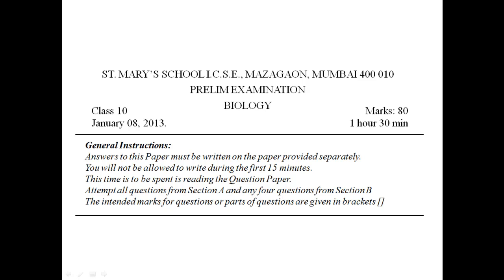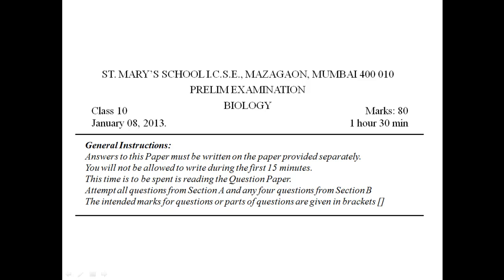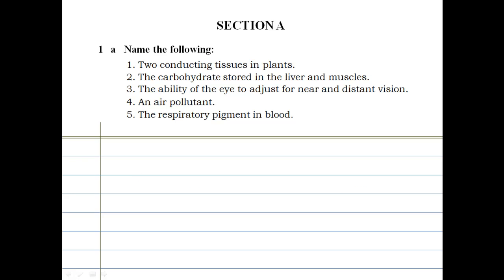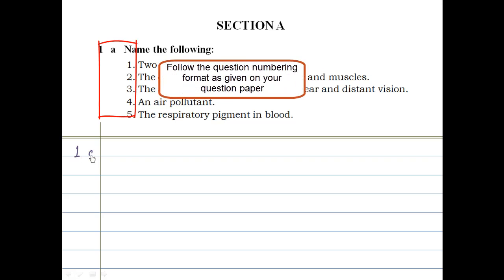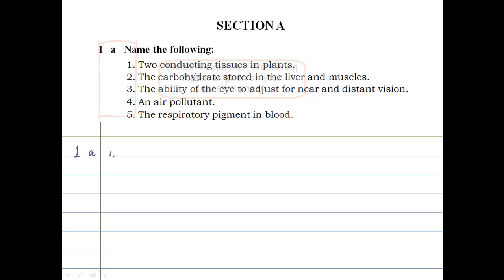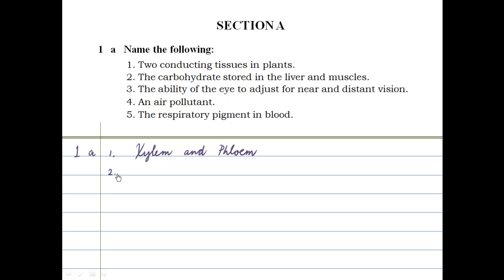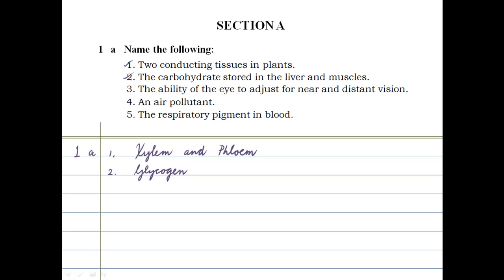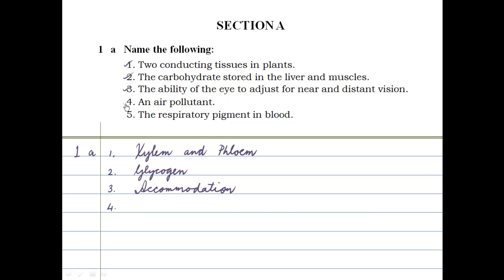Q1a ST Mary's School Biology Prelim Paper